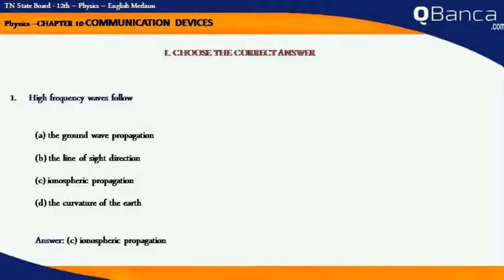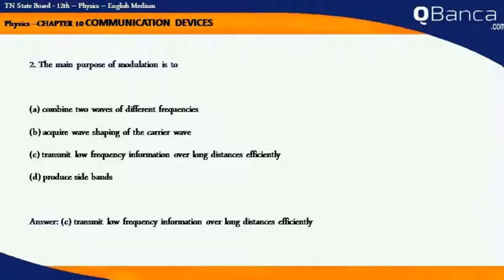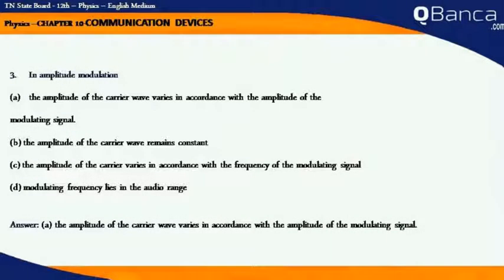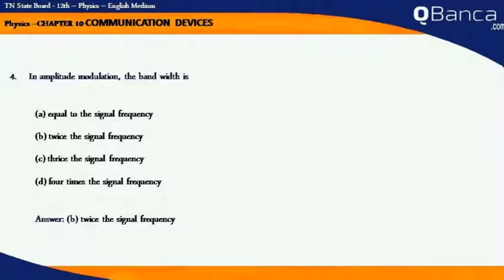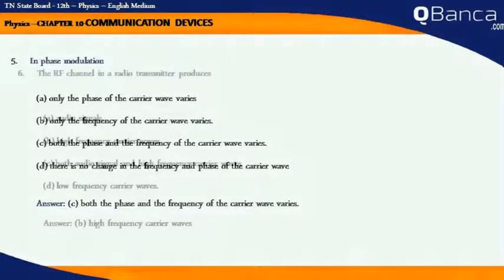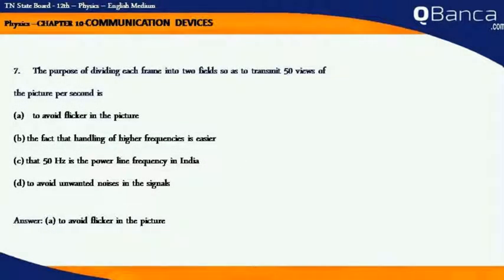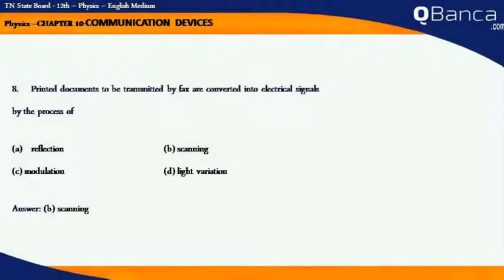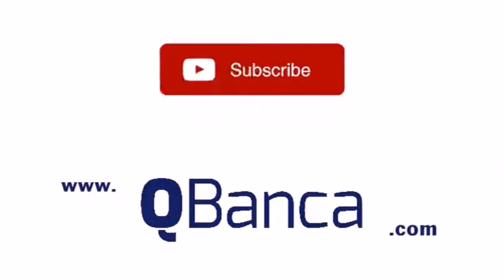QBanca | Tamilnadu State Board | 12th Std | Physics | English Medium | Unit 10 | Part - 11